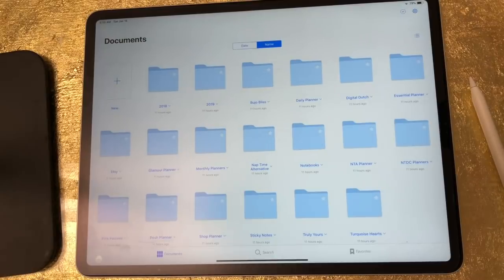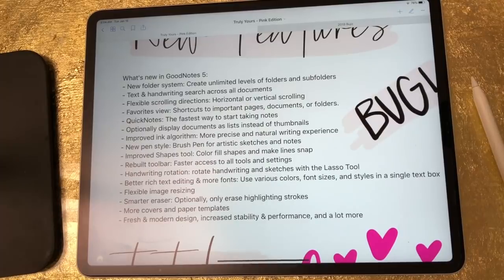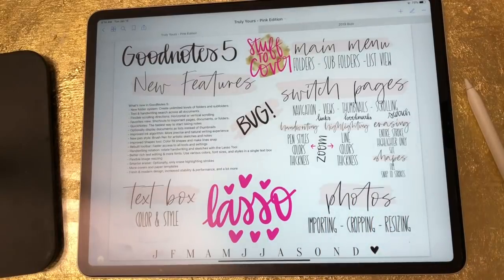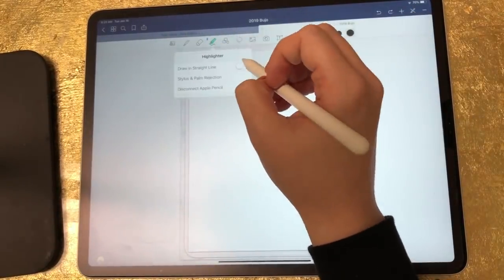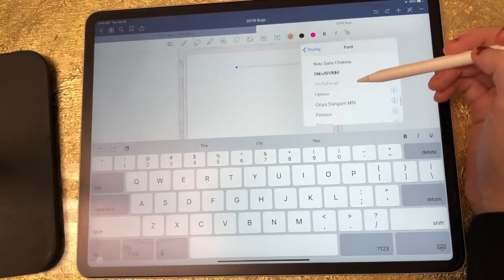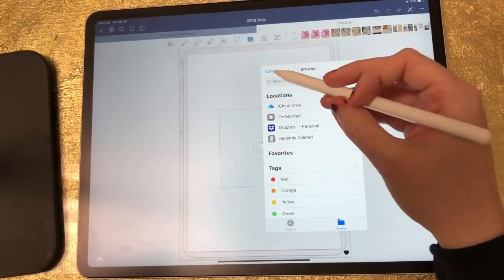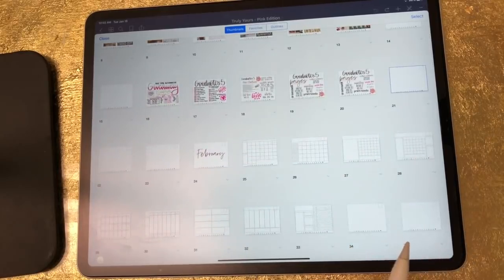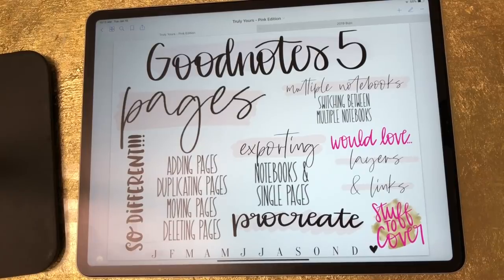Digital Planning: How to Do the Basics in GoodNotes 5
GOODNOTES 5 IS HERE!!! I created this video for the digital planner community! My goal with this video, primarily, is to show anyone that’s NEW to the digital planning universe how to do the basics in GoodNotes 5! For anyone that was familiar with the previous version of GoodNotes, this video goes over ALL of the updates! Timestamps and links to everything I mention throughout this video can be found below!

Also, PLEASE ignore my nails. This nail polish STAINED my nails and I haven't had time to load up my kids and go buy nail polish remover -- so I'm having to let it chip off for now! I tried painting them again, in the same color, a few days before this video and it chipped right back off. I didn't want that to prevent me from getting this video filmed and released ASAP after the launch of GoodNotes 5! =)

GoodNotes 5 is currently experiencing a wide variety of bugs. For more details on that, check out this video

0:58 - MAIN SCREEN
— 1:19 - Switching between list view and thumbnail view on the main screen
— 1:45 - Creating subfolders and adding documents to a folder
— 2:54 - Searching for planners, notebooks, folders, and other documents from the main screen
4:44 - NEW FEATURES IN GOODNOTES 5
— 5:00 - Searching within a document, planner, or notebook.
9:41 - NAVIGATING YOUR PLANNER
— 10:00 - Swiping between pages
— 10:10 - Choosing between vertical and horizontal scrolling
— 11:02 - Page/thumbnail view
— 11:35 - Bookmarks
— 12:19 - Hyperlinks
— 13:42 - View mode
— 14:30 - Switching from view mode to toolbar
14:58 - WRITING/PEN TOOL
— 15:18 - Pen Styles
— 15:46 - Adjusting pen size (works the same way for the highlighter)
— 16:24 - Changing pen color (selecting colors, adding custom colors, etc. — works the same way for the highlighter)
— 18:37 - Zooming in to write (works the same way for the highlighter)
19:38 - HIGHTING/HIGHLIGHTER TOOL
— 20:05 - Selecting highlighter colors
— 20:53 - Adjusting highlighter size
— 21:01 - All about the straight line feature
21:43 - ERASING/ERASER TOOL
— 21:55 - Adjusting eraser size
— 22:33 - Erasing entire stroke
— 23:00 - Erasing like a basic eraser
— 23:19 - Erasing highlighter only
— 24:06 - Auto deselect
24:40 - SHAPES/SHAPES TOOL
— 25:02 - Selecting pen style, color, and size
— 25:43 - Fill shapes with color
— 26:15 - Snap to other stroke
26:51 - TEXT BOX
— 26:57 - Selecting font color
— 27:40 - Editing text box options
31:30 - IMPORTING IMAGES/DIGITAL STICKERS
— 31:55 - Inserting an image from camera roll
— 32:26 - Resizing an image
— 33:01 - Rotating an image
— 33:14 - Cropping an image
— 34:09 - Deleting an image
— 34:12 - Taking a picture to use in GoodNotes
— 34:43 - Importing a photo from Dropbox, iCloud, Google Drive, etc.
35:51 - LASSO TOOL
Watch this whole section in order to understand the lasso tool.
39:55 - PAGES
— 40:52 - Copying & pasting a page
— 41:38 - Duplicating a page with contents
— 42:08 - Duplicating a page without contents
— 42:51 - Deleting a page
— 43:00 - Moving a page to a different spot in your notebook or planner
43:26 - SWITCHING BETWEEN MULTIPLE PLANNERS/NOTEBOOKS/DOCUMENTS
— 44:06 - Copy & pasting in between different planners and notebooks
— 44:50 - Closing a notebook or planner
45:00 - EXPORTING
— 45:07 - Exporting a single page
— 46:26 - Exporting an entire notebook or planner
48:07 - WHAT I’D LOVE TO SEE IN FUTURE GOODNOTES UPDATES (FINGERS CROSSED)

Boss Babe Template Book by LuxBook Enchanted Notebook by The Full Moon Society